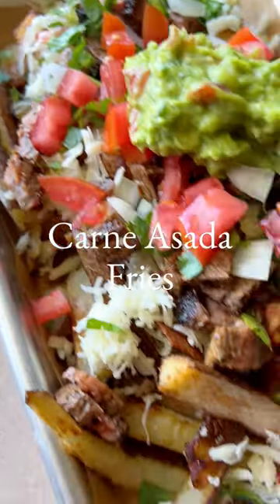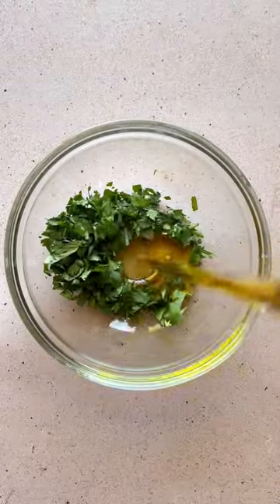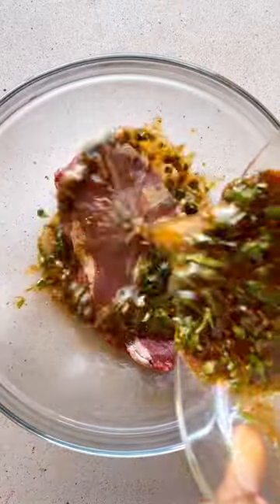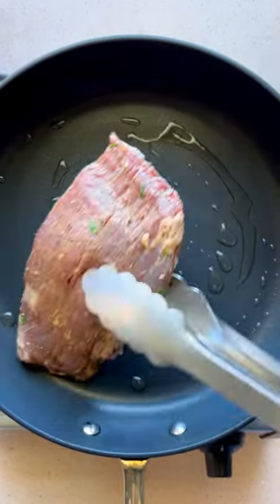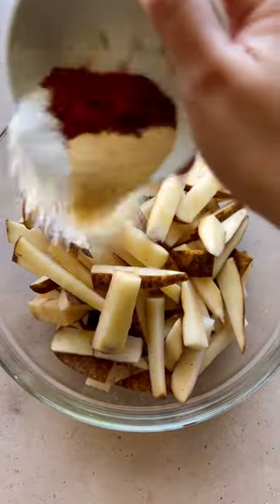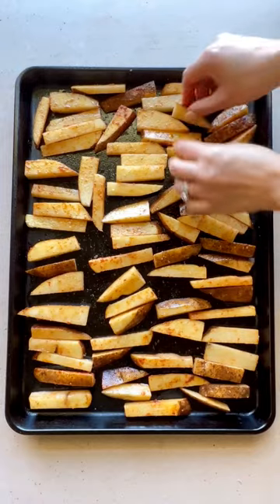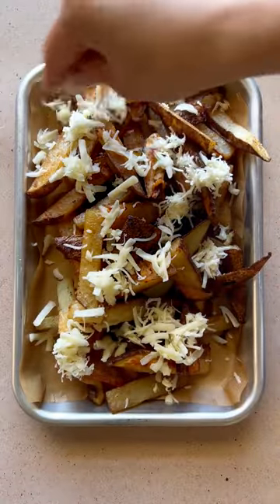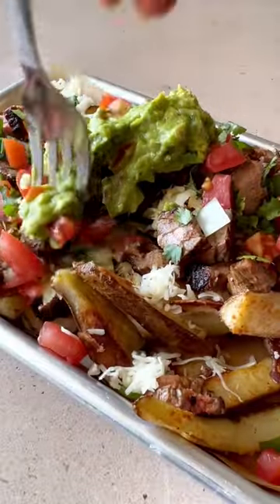Carne Asada Fries